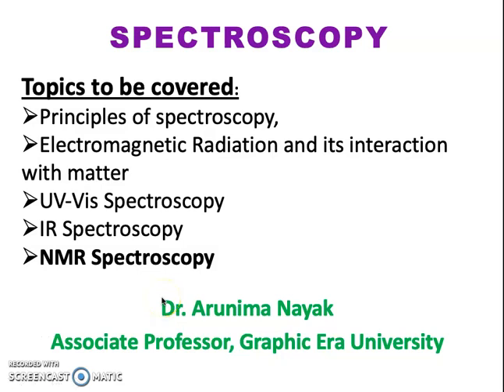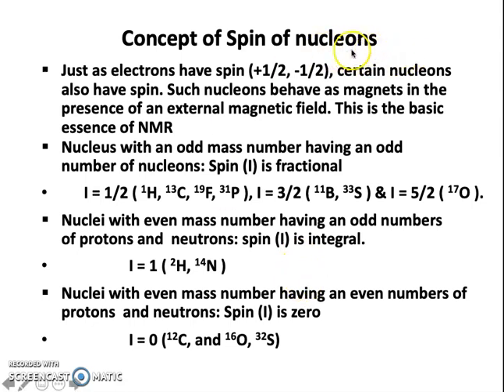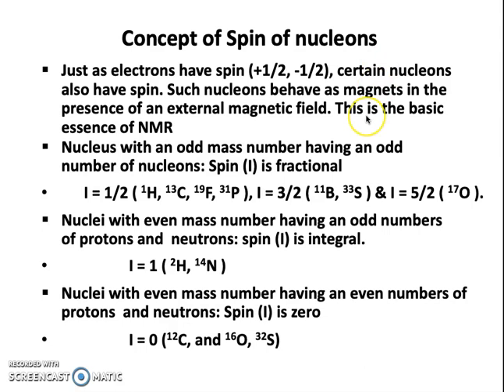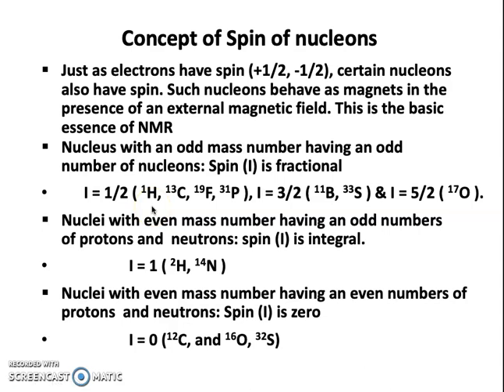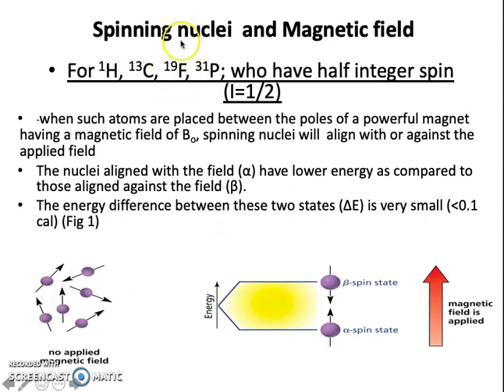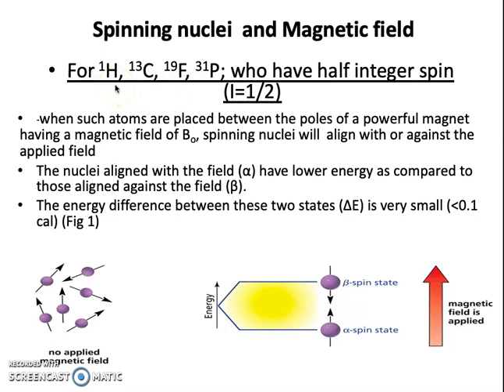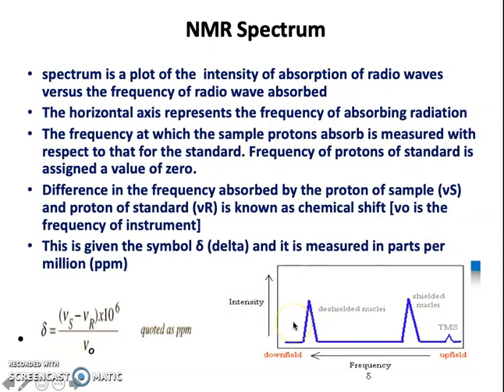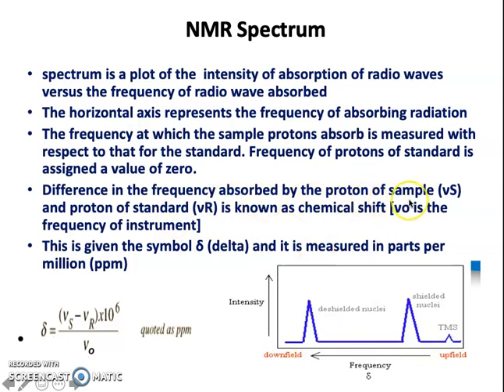Spectroscopy-6: NMR Intro2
Principle of NMR Spectroscopy; Information obtained from NMR spectrum